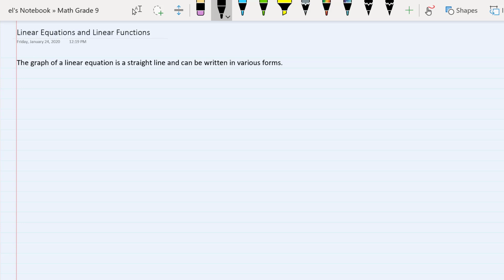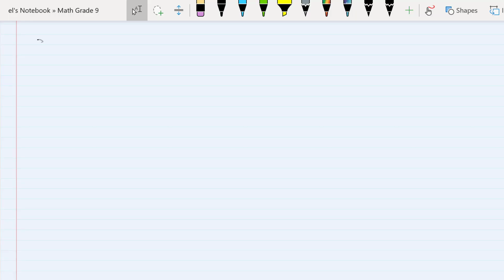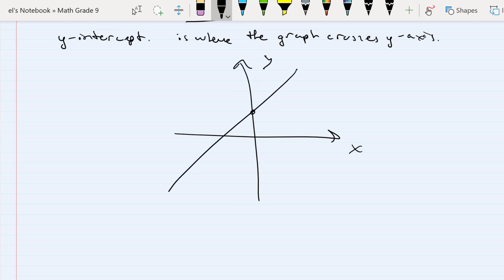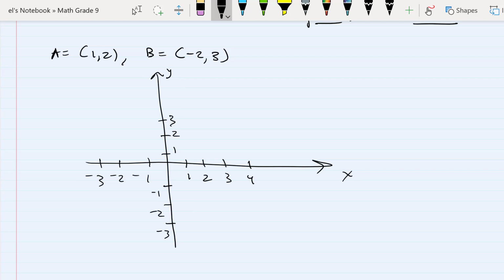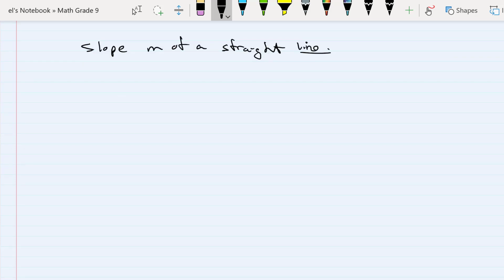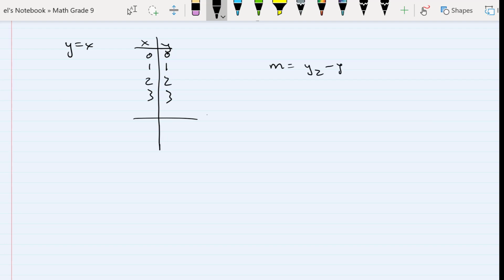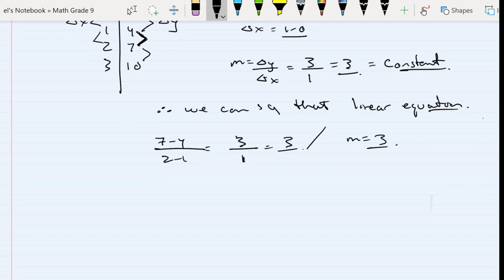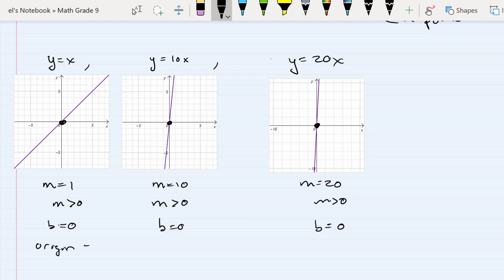Grade 9 Math Linear Equations and Linear Functions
In this video we discuss Linear Equations and Linear functions. We look at 4 forms of a linear equation.
1. Standard Form
2. Slope-intercept form
3. Function form
4. Point-slope form
we discuss x and y intercepts, slopes. How to find the slope of a straight line given two points and from a table. I hope you enjoy the lesson. I look forward to seeing you soon.